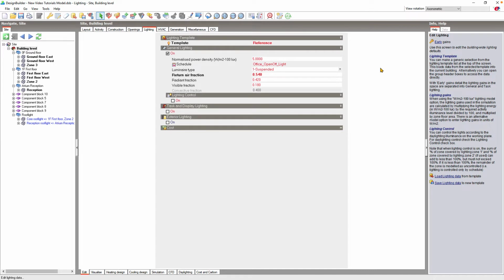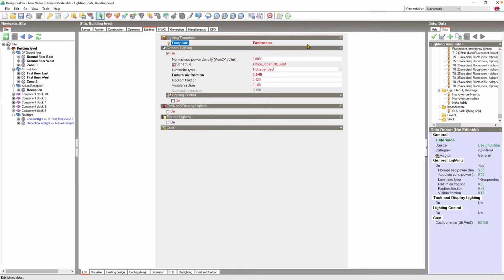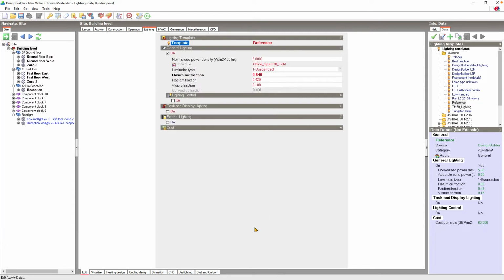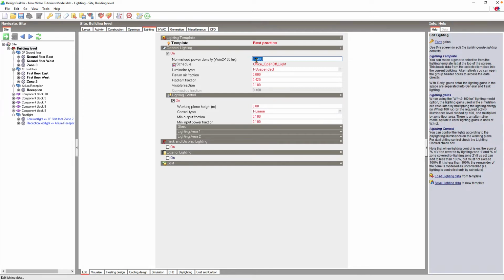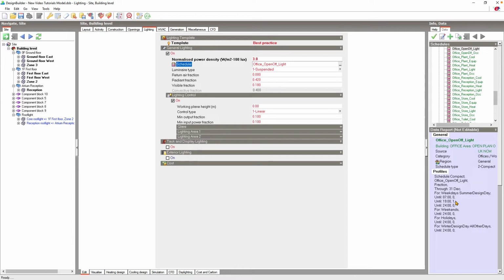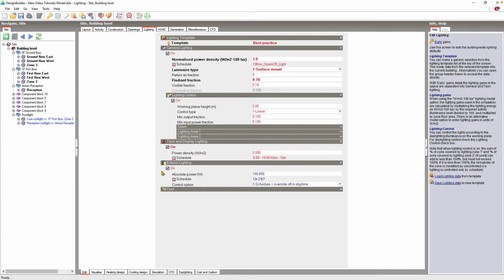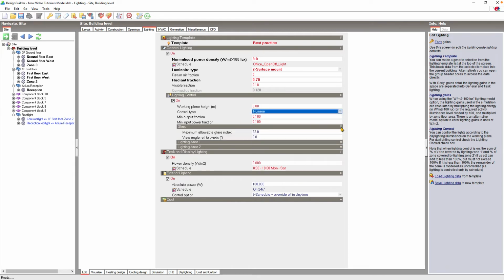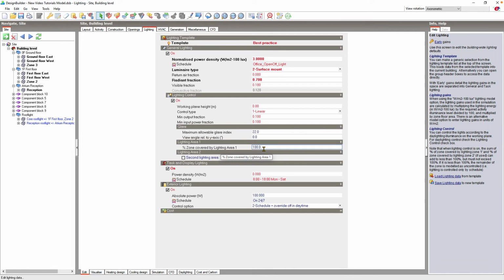212 Lighting data and daylight controls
This tutorial covers:
Template selection and key data inputs
Daylight controls
Using two daylighting sensors in one zone